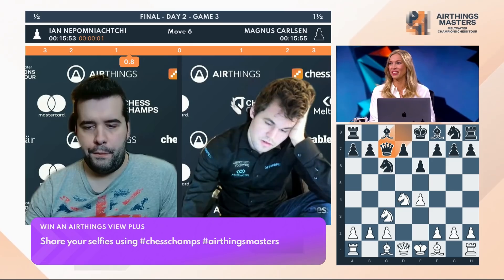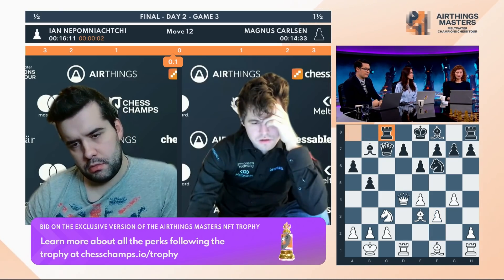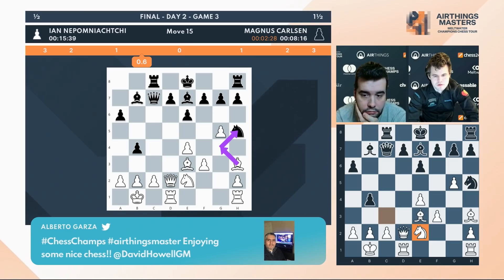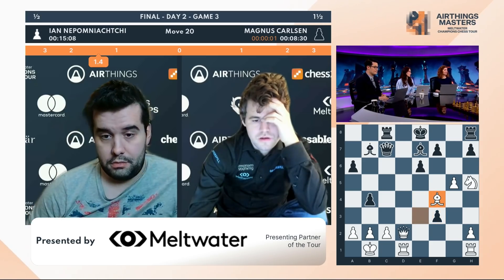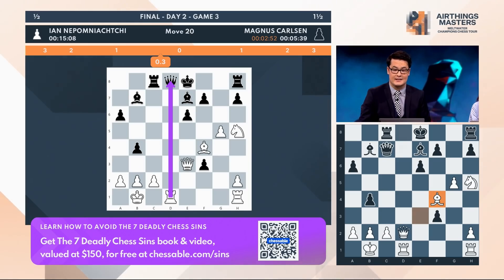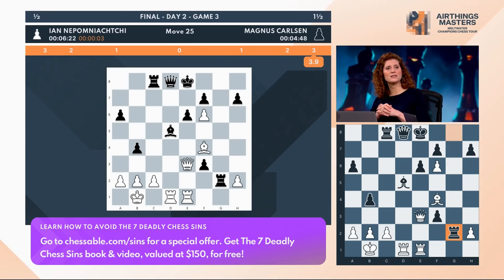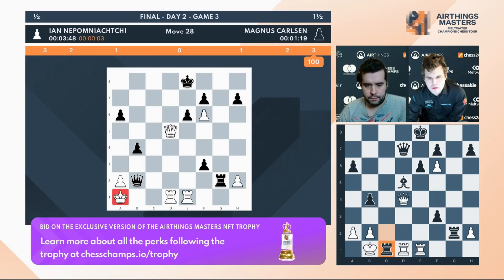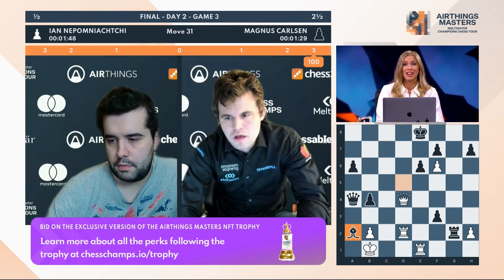Magnus Carlsen Beats Ian Nepomniachtchi in the Final of Airthings Masters 2022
Magnus Carlsen vs Ian Nepomniachtchi | Final Day 2 Game 3 CCT Airthings Masters 2022